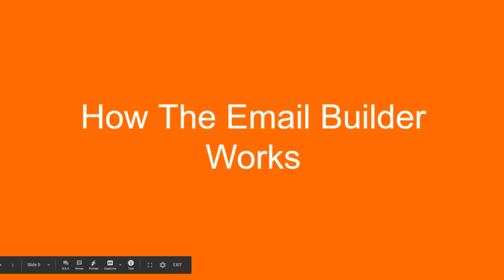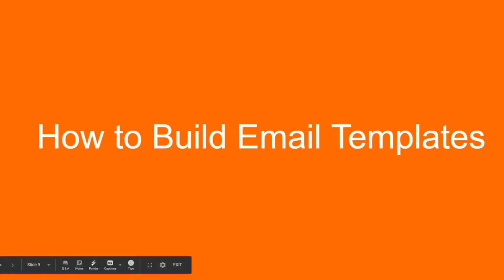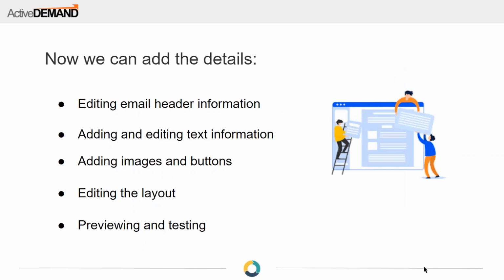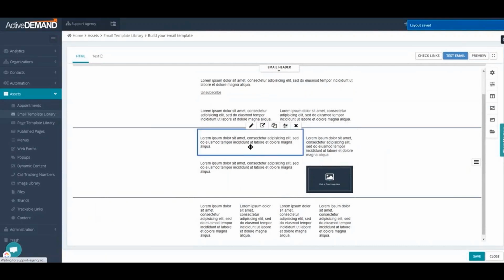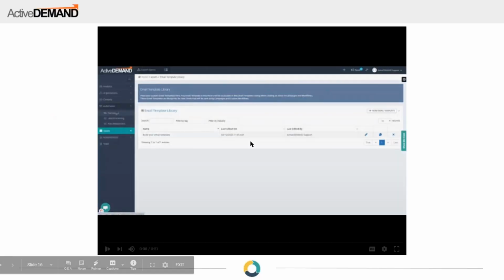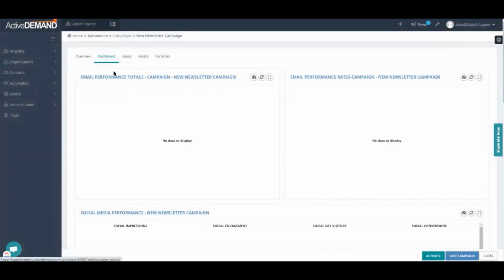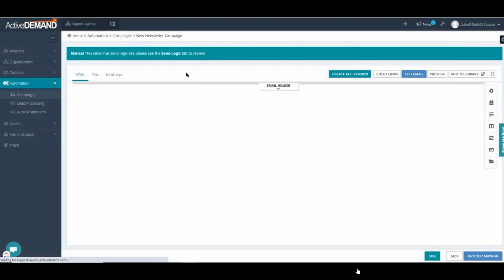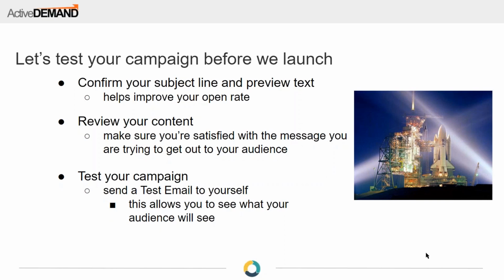How to Send an Email (Setting up a Newsletter Campaign)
You're brand new to ActiveDEMAND and you're wondering how you can send out your first newsletter campaign. This webinar is perfect for you.

This month, Lynda will be covering the basics of building your first Newsletter Campaign. In this session, we will cover:
 - How the email builder works
 - How to build your first email template
 - How to set up your first newsletter campaign